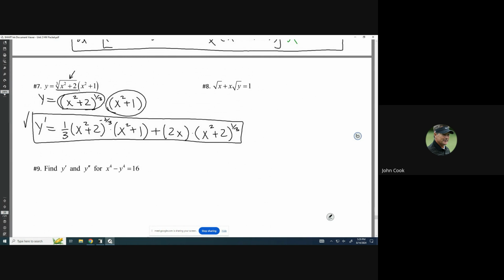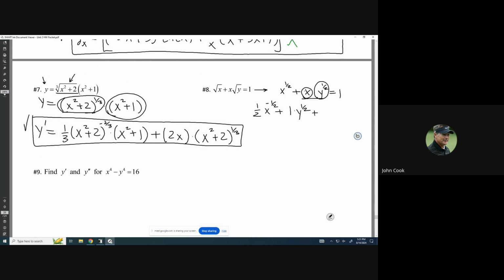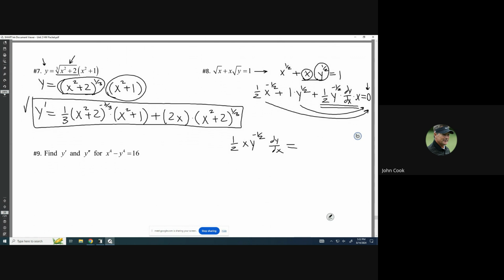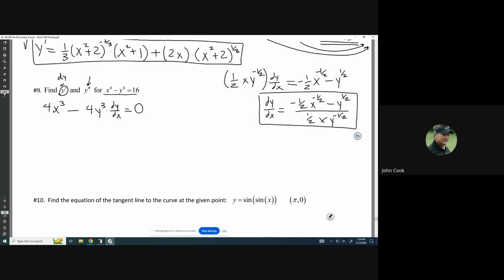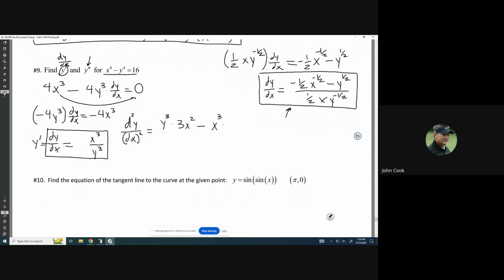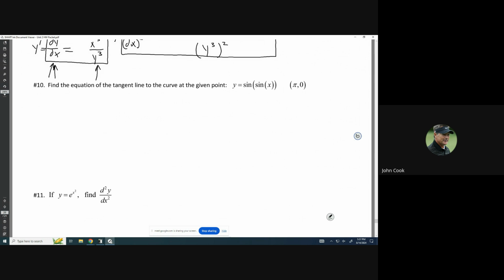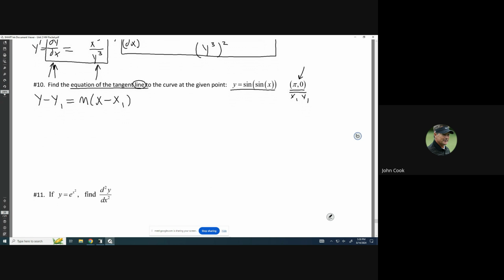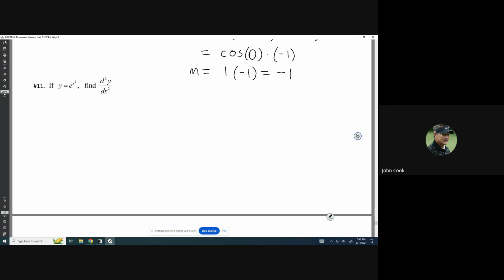AP Calculus BC Unit 2 Test Review #8-10